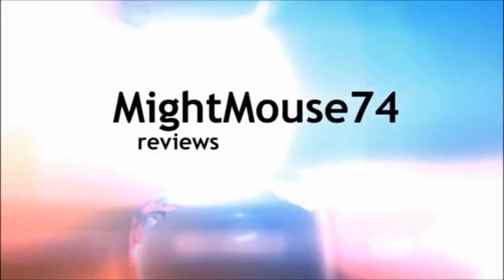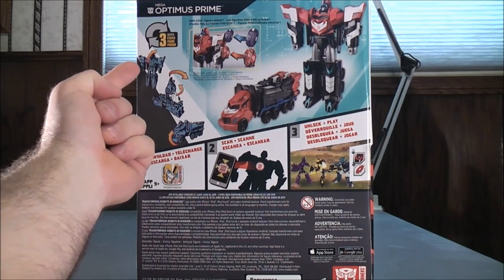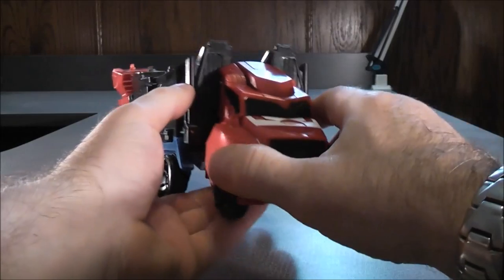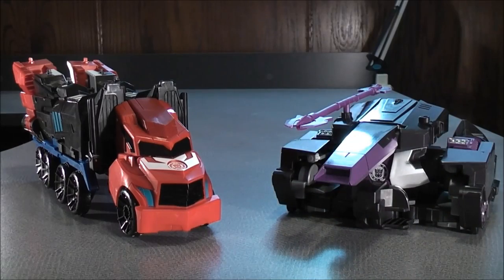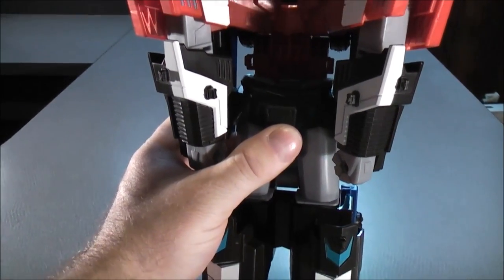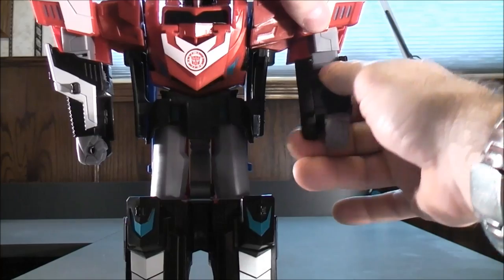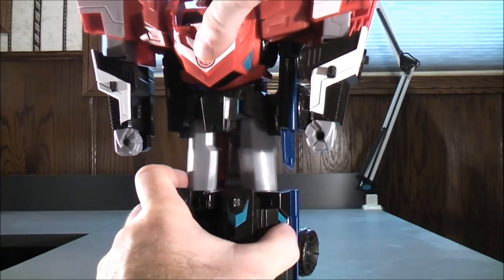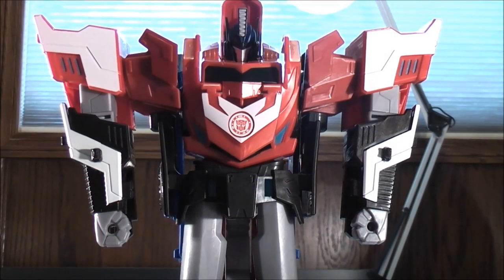TRANSFORMERS ROBOTS IN DISGUISE 3 STEPS MEGA OPTIMUS PRIME VIDEO TOY REVIEW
Hey everyone...here is my video review of Transformers Robots in Disguise Mega 3 Steps Optimus Prime! In the comments below let me know what you think! Thanxs for watching guys! =D